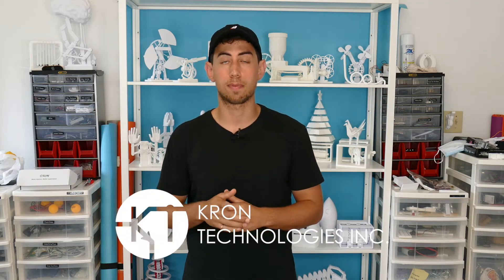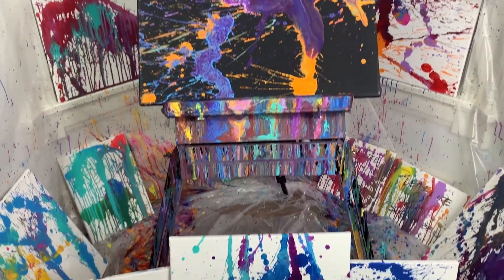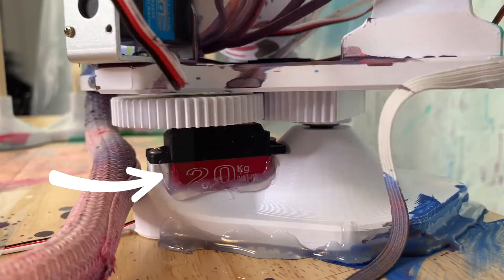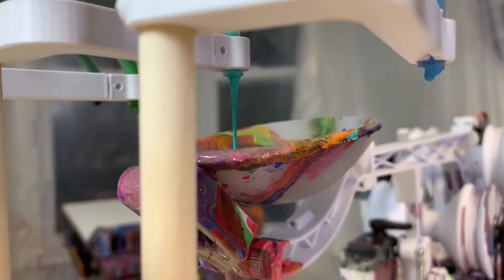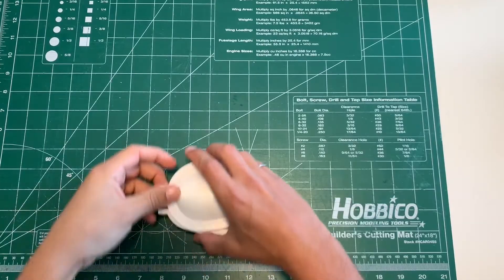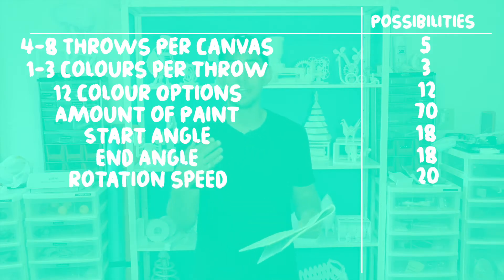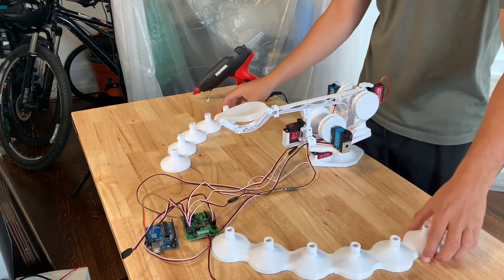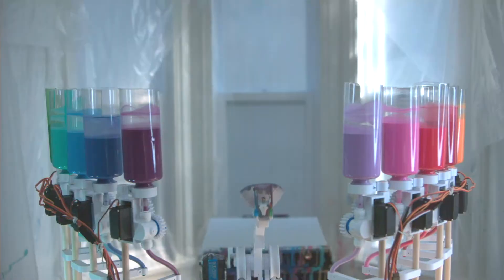Engineering a Paint Throwing Robot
This is the filament I use
This is my favourite tool

Using engineering to create art! Instead of painting my own paintings, I decided to build a robot to do it for me. Obviously, a robot that throws paint at a canvas via a servo powered catapult was the only way to go here...

I decided to call this robot 'Flingbot'.

To my surprise, it actually worked!  Flingbot created paintings that far exceeded my own personal ability to paint (This was the main reason for my Engineering degree, right?).  Using some randomized Arduino code that picks from a plethora of different parameters, Flingbot's paintings are truly one of a kind.  Based on the parameters and some basic combination math, I estimated that Flingbot is capable of 3 trillion different painting possibilities (the number is likely higher due to variables out of Flingbot's control).

This was a mechatronic engineering project at its core. Automated valves were designed and 3d printed for the paint distribution system.  The whole catapult was built using 3d printed parts and servo motors, and the catapult scoop was cast with silicone and a 3d printed mold.

If you would like to see my whole collection of work, check out my Instagram:
Instagram.com/engineezy

Huge thanks to @ChronosCameras for sending me their 2.1 High Speed camera to try out.  All the super slow-mo shots in this video were shot on their camera (I needed way more light than what I had, lesson learned for the next one).